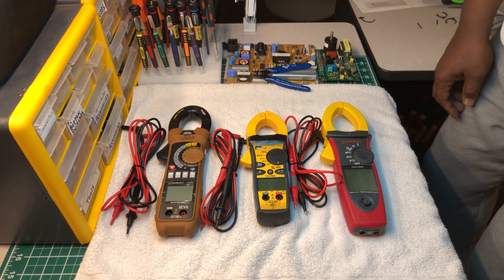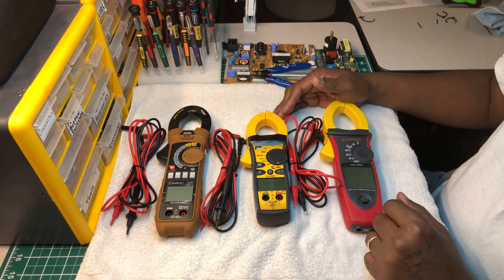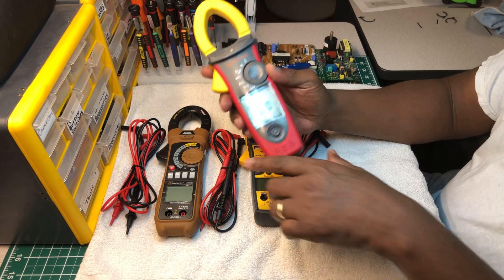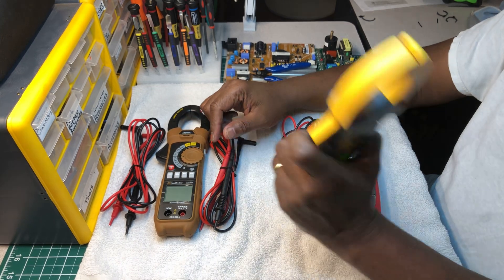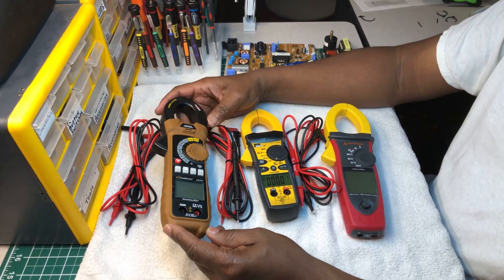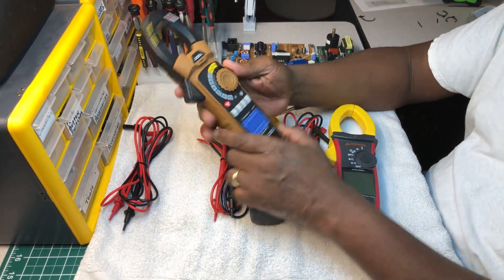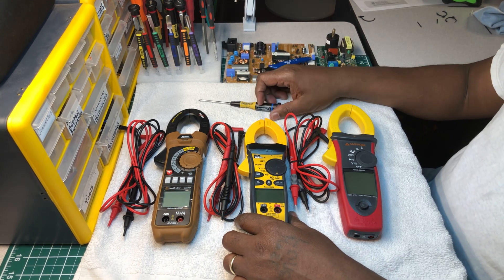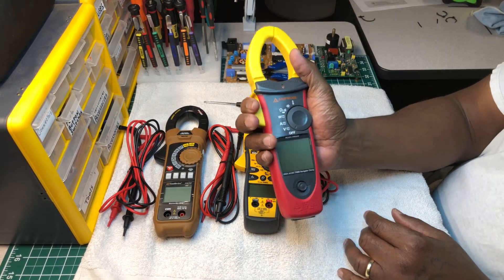🇺🇸The Most “ UNDERRATED CLAMP METERS “ In The World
IDEAL INDUSTRIES 61-763 Tight Sight True RMS Clamp Meter. industries.com